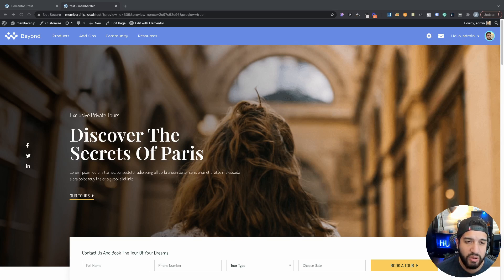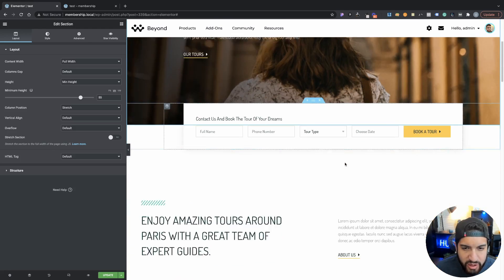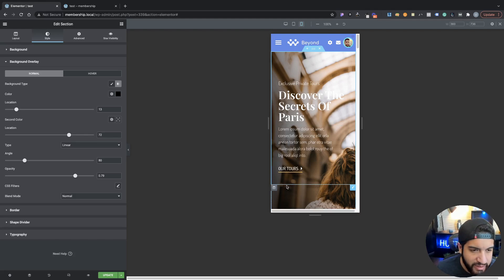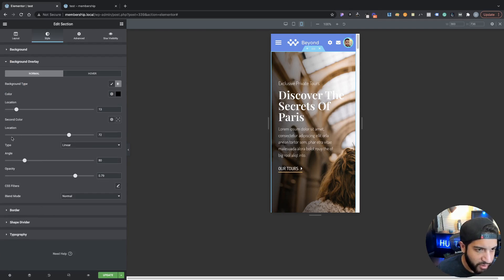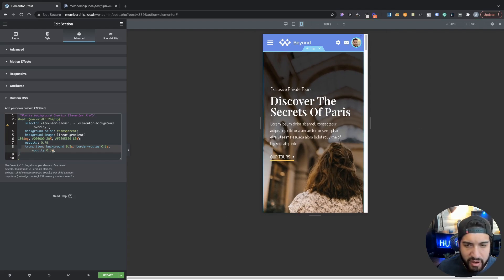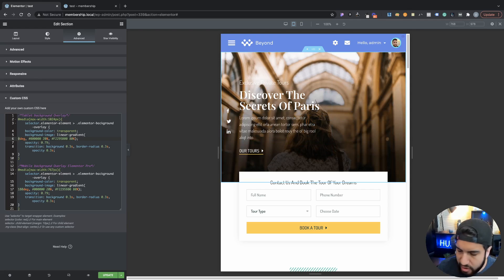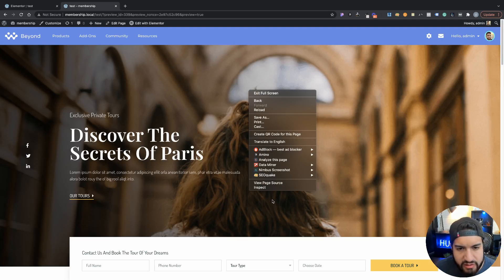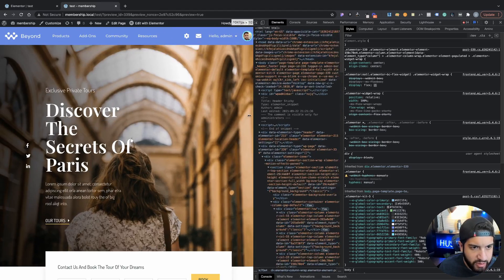Elementor Responsive Background Overlay On Mobile & Tablet | Custom CSS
Finally a solution to adding a background overlay on mobile and tablet that doesn't affect the desktop version.